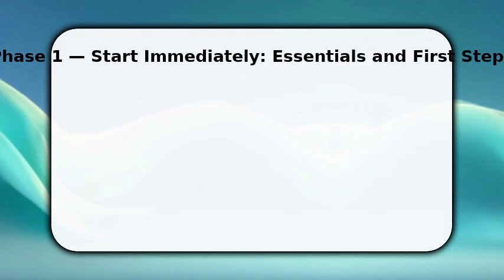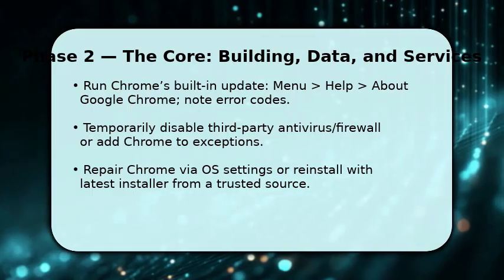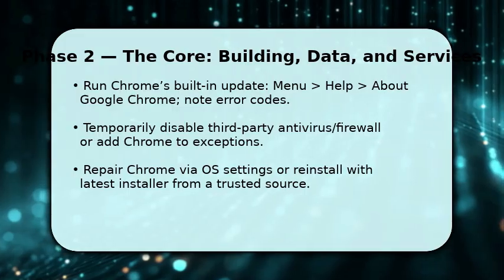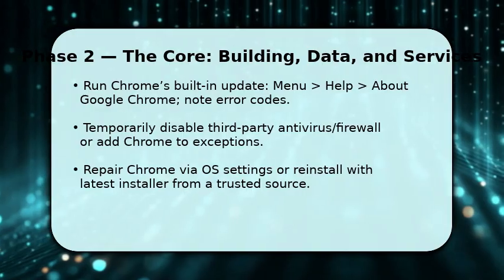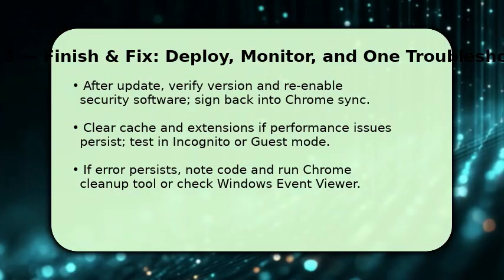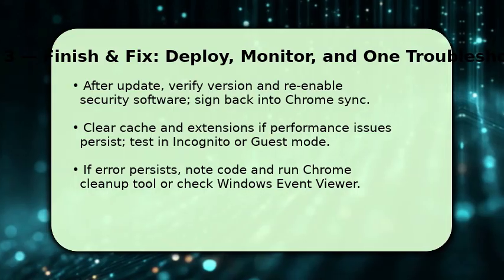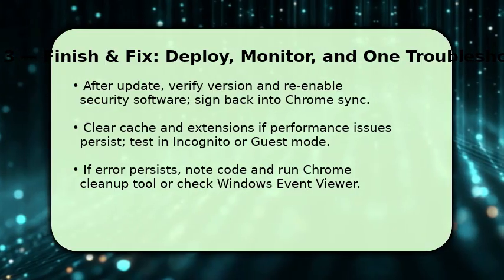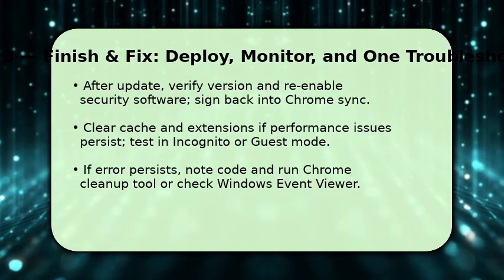How to Fix Google Chrome Update Error in Laptop - Full Guide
How to Fix Google Chrome Update Error in Laptop - Full Guide | 🔒 Surfshark VPN Deal — Stay private and secure. $1.99/mo + 3 Months Free ▸

Discover solutions to common Google Chrome update errors on your laptop. This comprehensive guide covers troubleshooting steps, fixes for various issues like failed updates or installation problems, and how to ensure a smooth updating process.